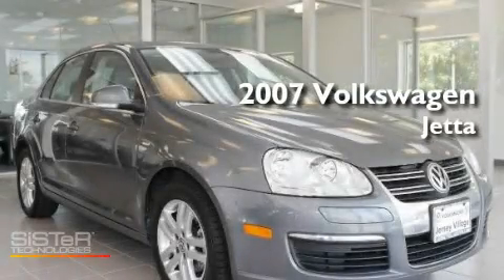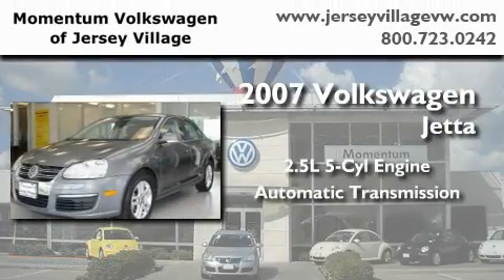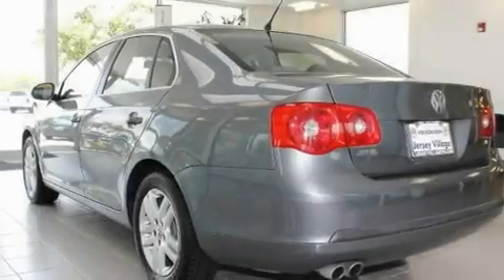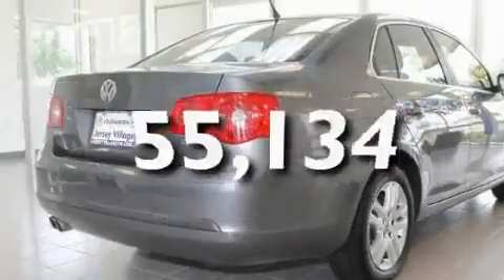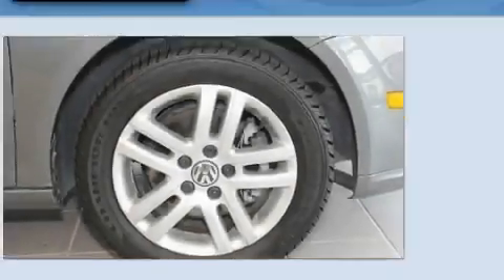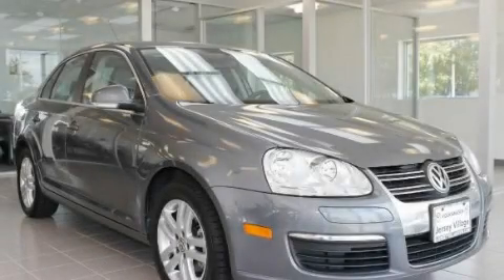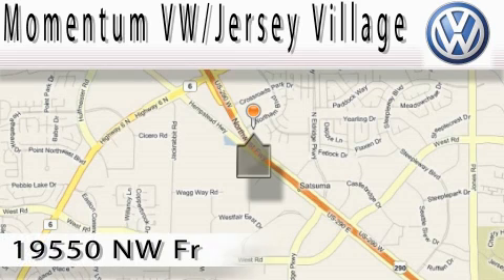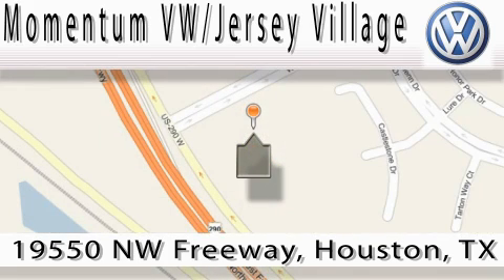2007 Volkswagen Jetta Certified Houston TX 77065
Year : 2007
 Make : Volkswagen
 Model : Jetta
 Engine : 2.5L I-5 cyl
 Trans . : Automatic
 Exterior : Gray
 Miles : 55,134

 Used 2007 Volkswagen Jetta Houston TX